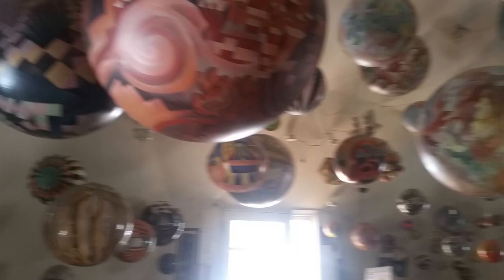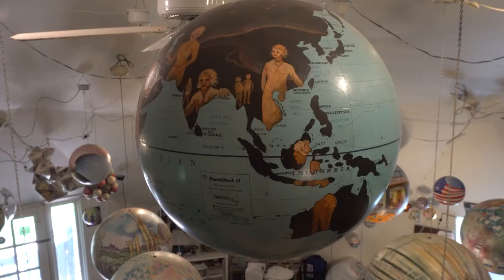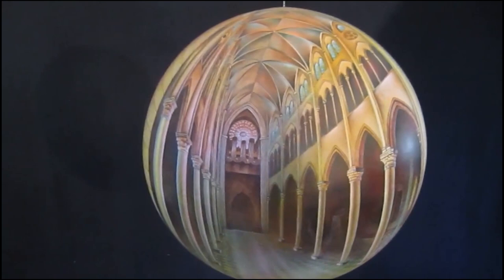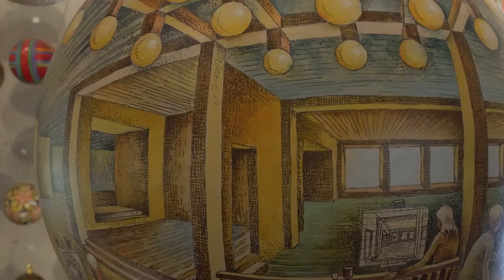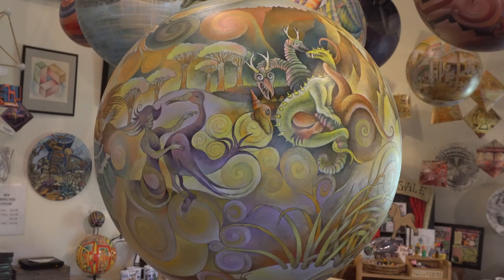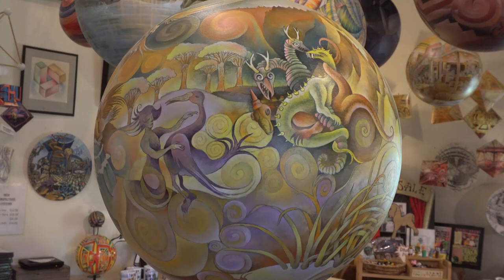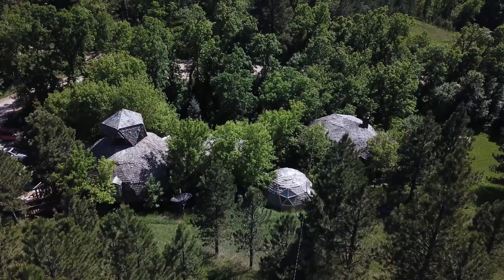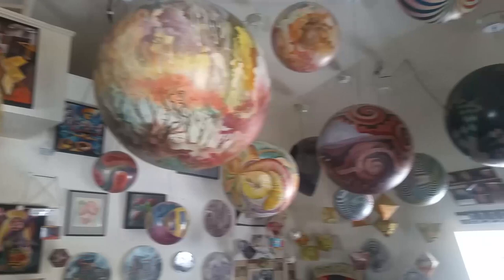Come Visit the Termesphere Gallery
Nestled in a valley outside of Spearfish, South Dakota is one of the most unique destinations in the Black Hills, The Termesphere Gallery.